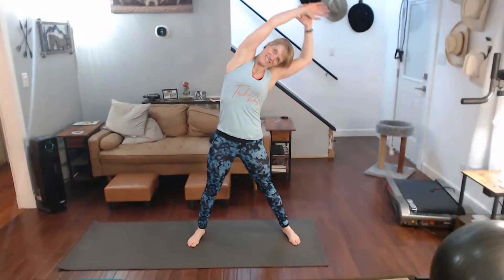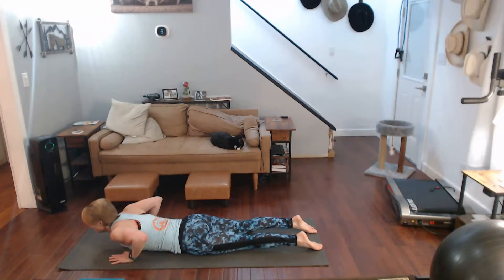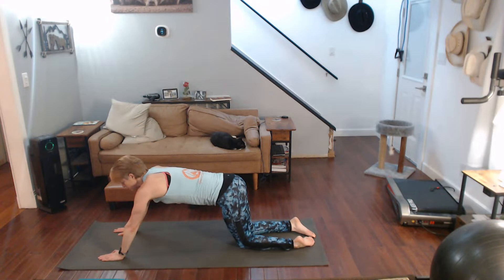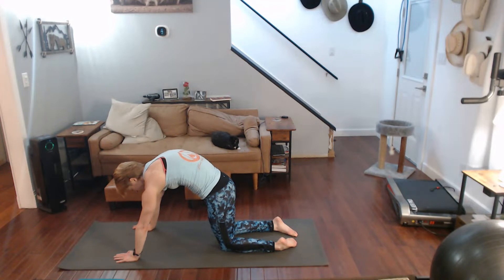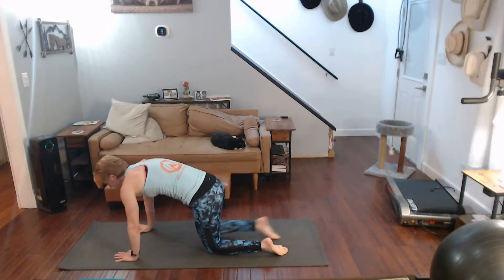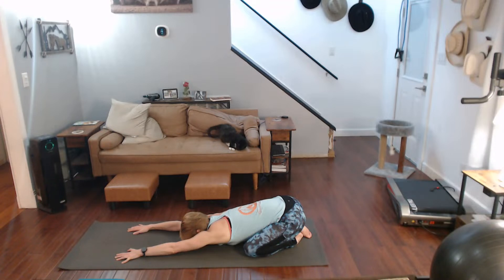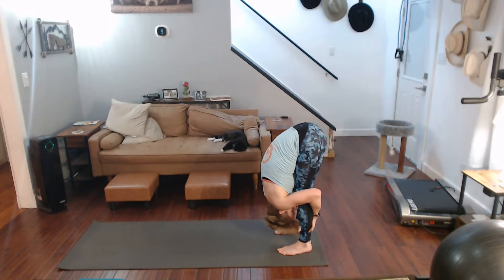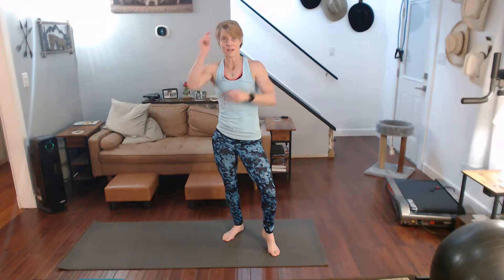Stretching time with upper body focus.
Cannot forget to stretch and my arms and core need this right now.